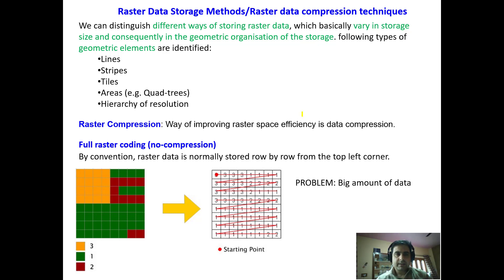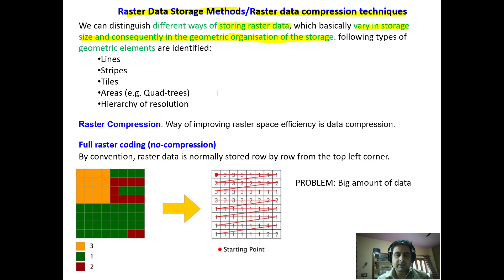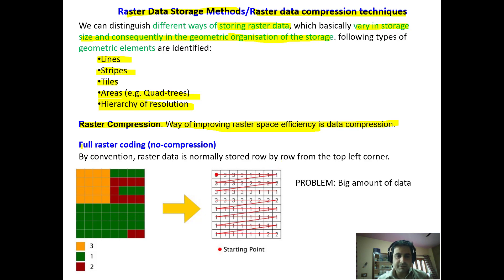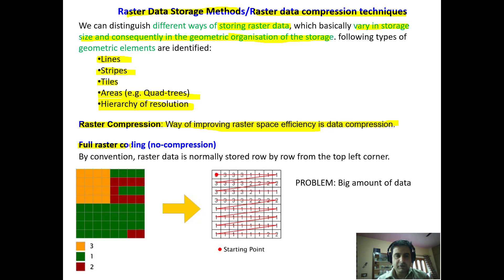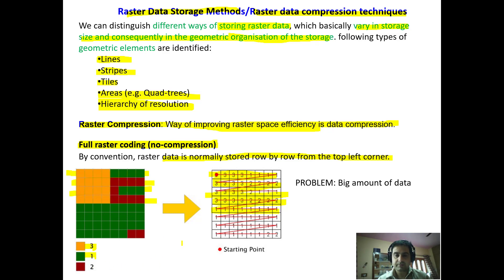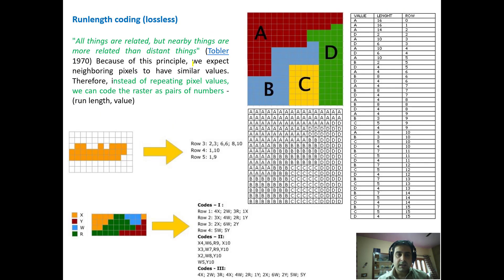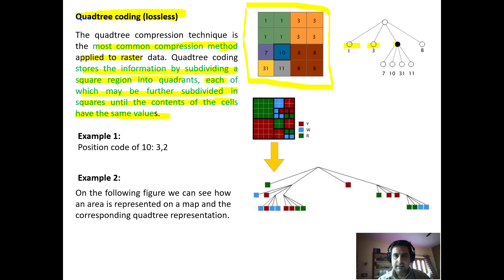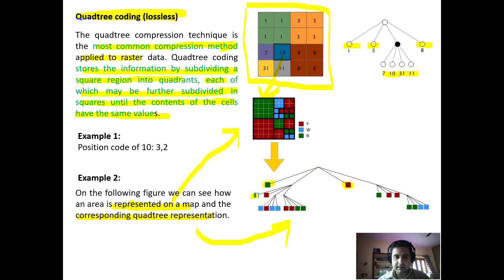Raster Data Storage and Compression